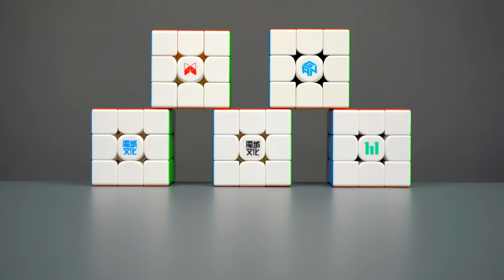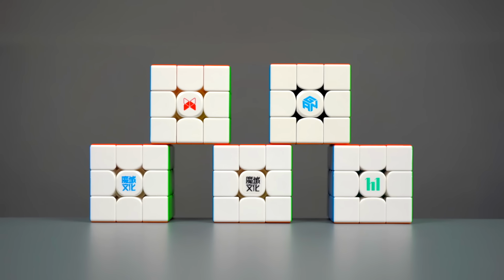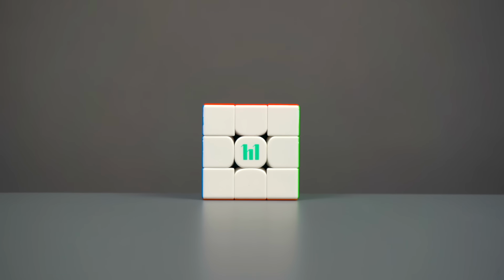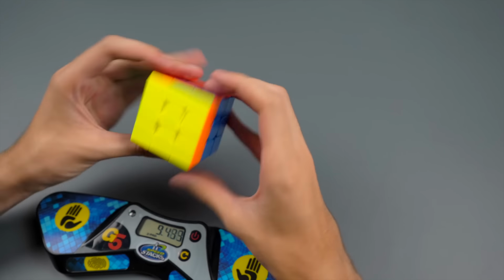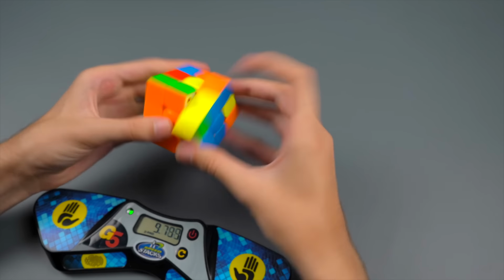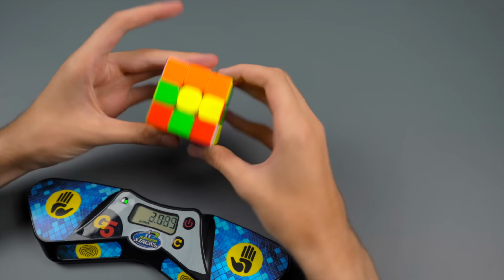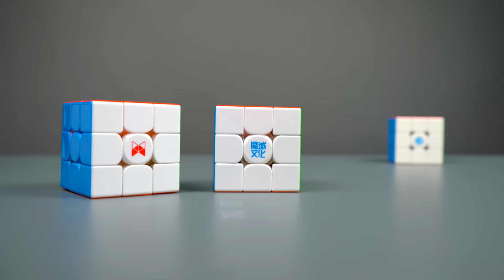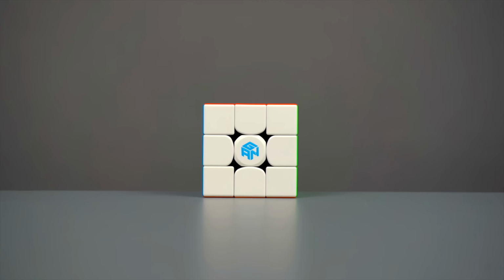3x3s That Used to Be Amazing… But Aged TERRIBLY